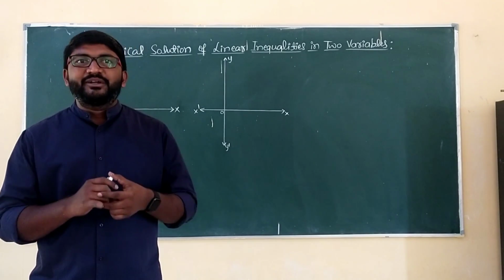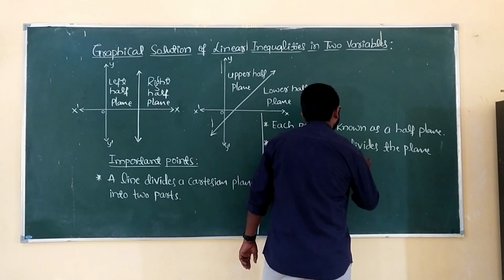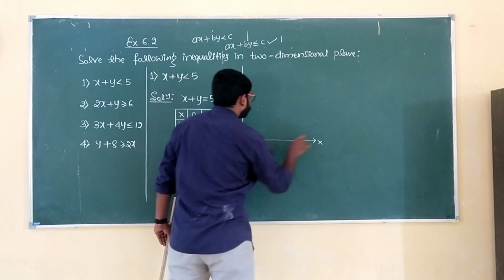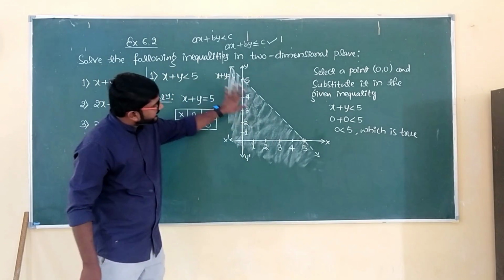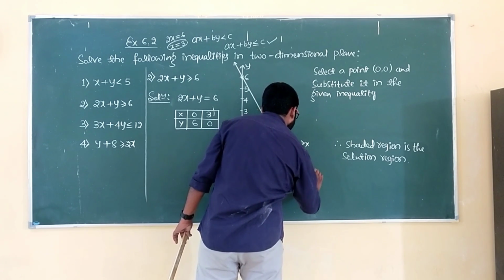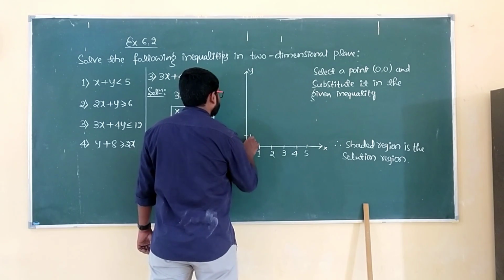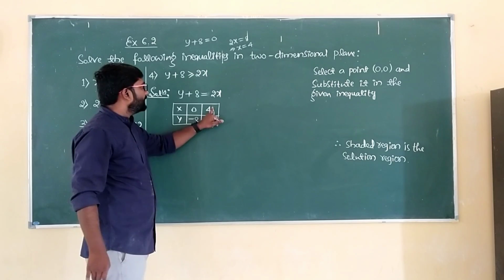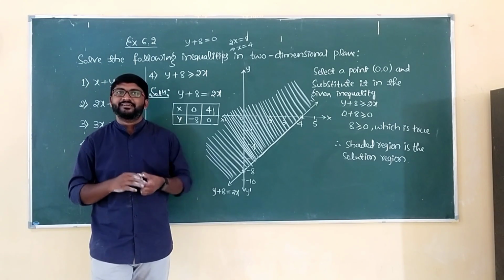Linear Inequalities | NCERT Class 11th Maths | Exercise 6.2 (Q.1 to Q.4)